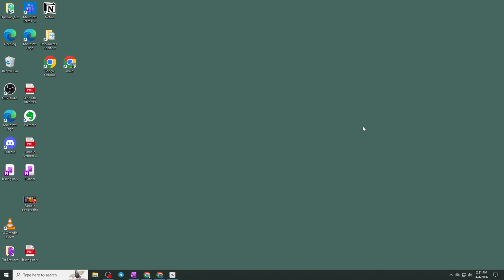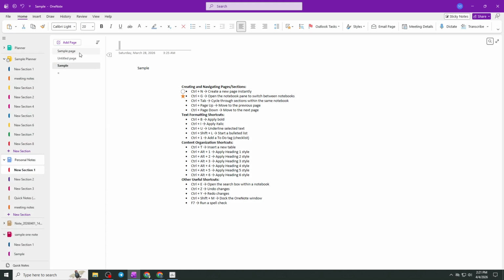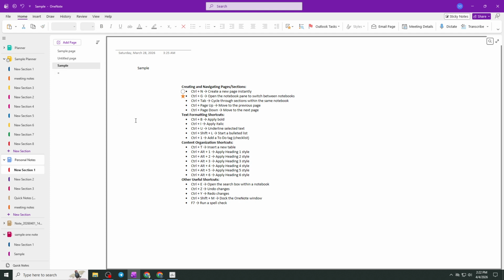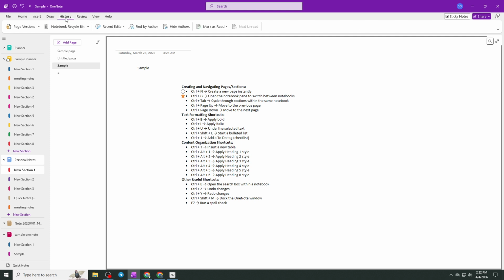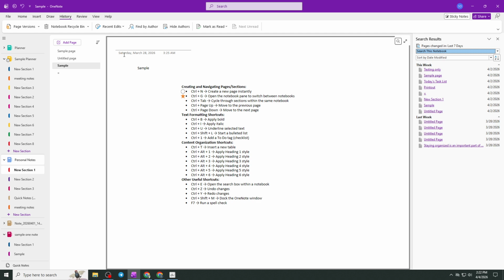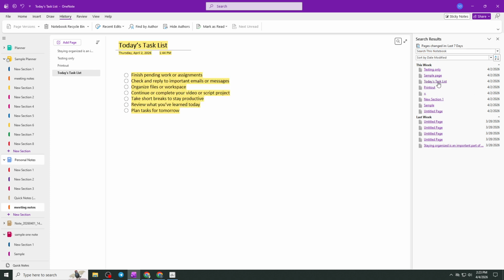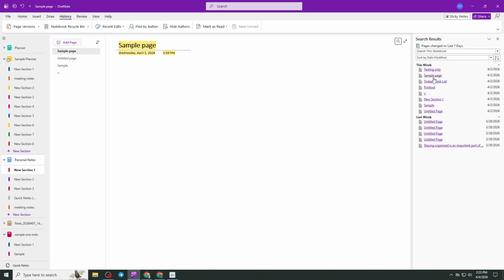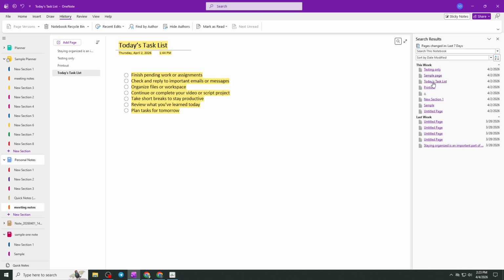How To Track Changes In OneNote For Windows 10 [2026 Guide]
In this comprehensive guide, we dive into the essential features of OneNote for Windows 10, focusing on how to effectively track changes in your notes. Whether you're collaborating with a team or keeping your personal notes organized, understanding change tracking can enhance your productivity and ensure you never lose important information.

By the end of this video, you'll master the techniques to monitor edits, view version history, and restore previous versions of your notes.